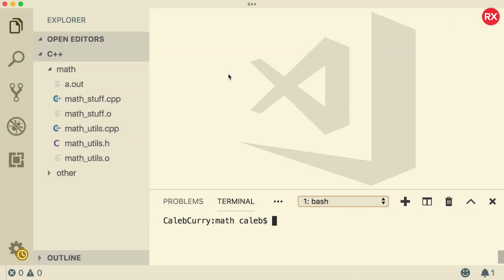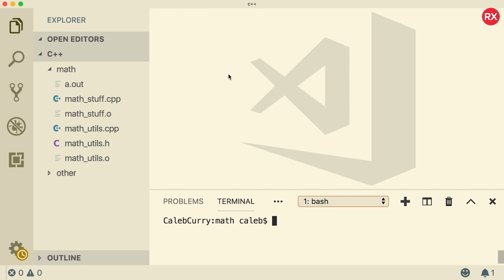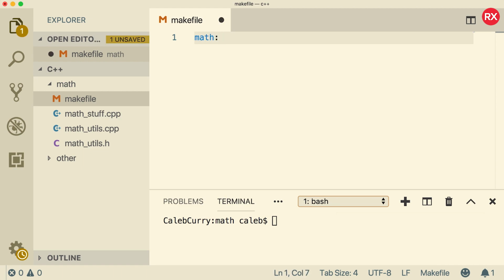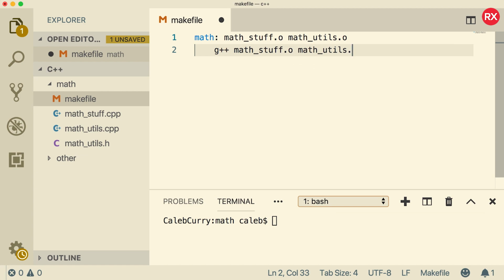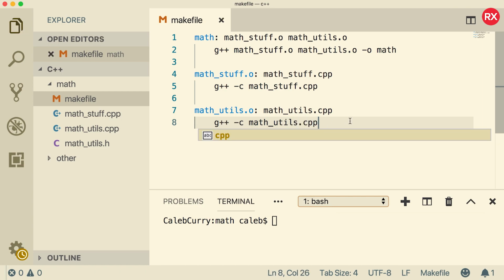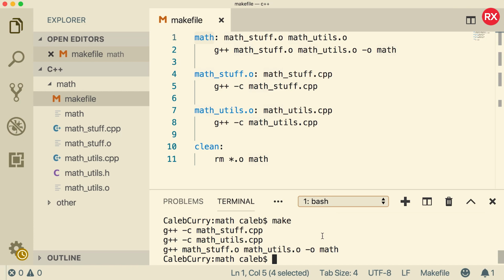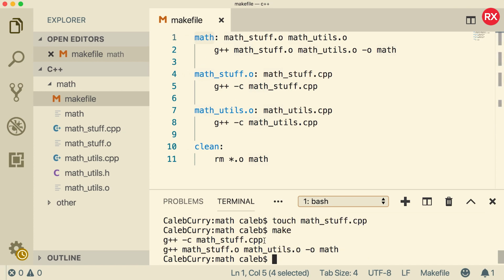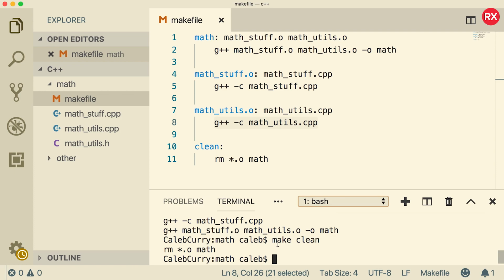C++ Programming Tutorial 75 - Creating a Simple Makefile